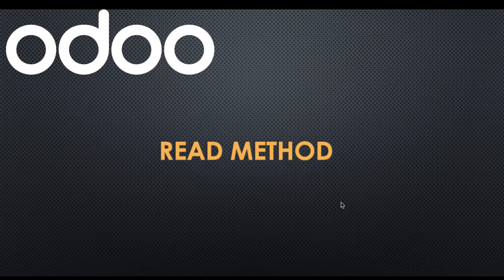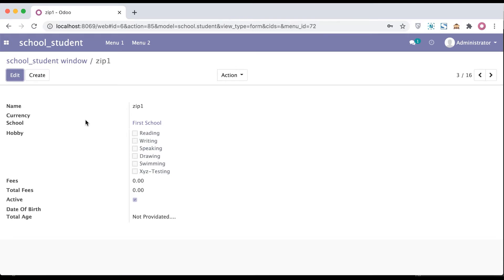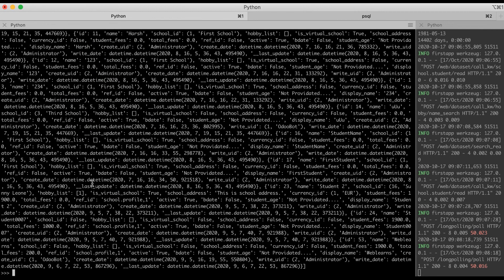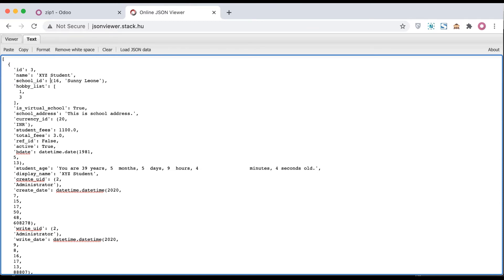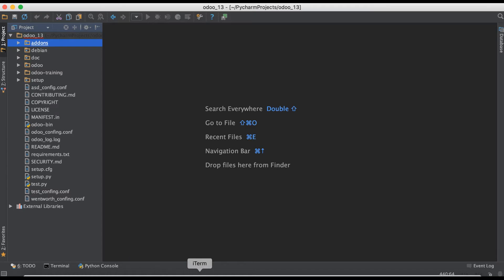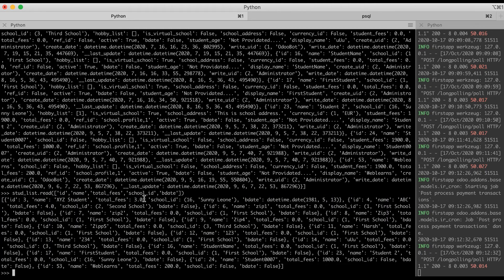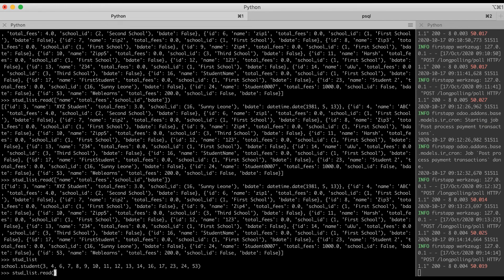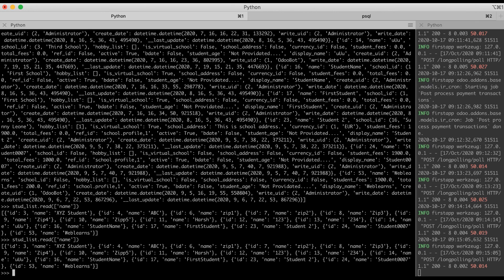How to use read method in Odoo | Odoo ORM Methods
Using read method from odoo you will get list of dictionary record pair, and its low level rpc method, Please check till end of this discussion you will get idea about how to use.

Previous discussion :-
How to use search_count method in odoo